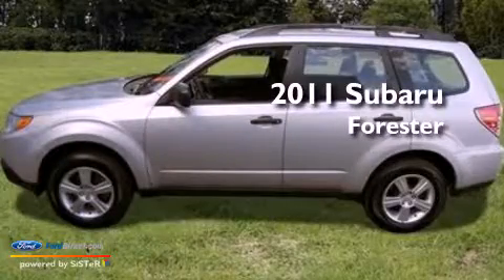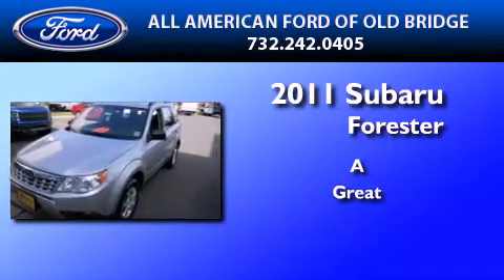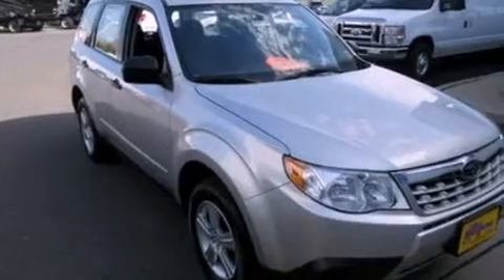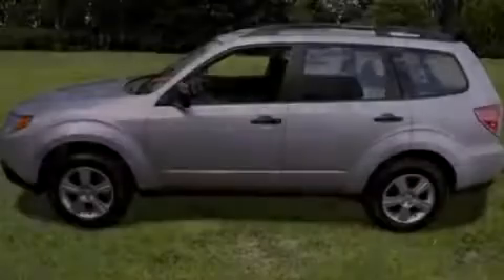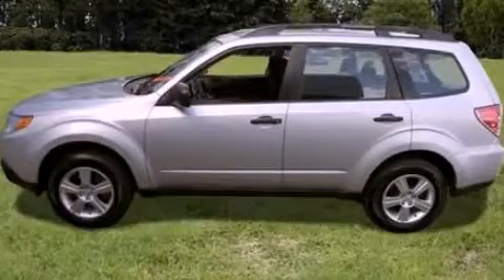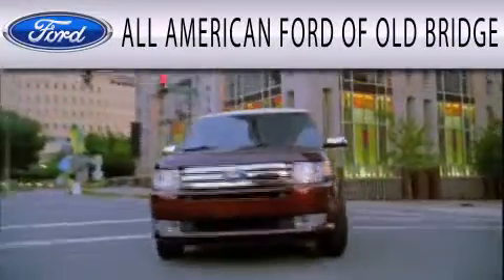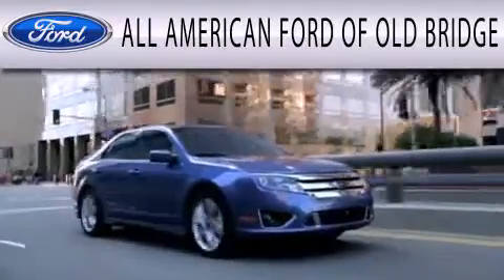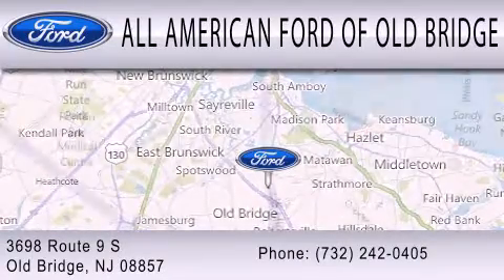2011 SUBARU FORESTER Old Bridge NJ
Year : 2011
 Make : SUBARU
 Model : FORESTER
 Engine : 2.5L H4 16V MPFI DOHC
 Trans . : 4-SPEED AUTOMATIC
 Exterior : SPARK SILVER METALLIC
 Miles : 17,221
 Interior : PLATINUM
 Stock : U88259